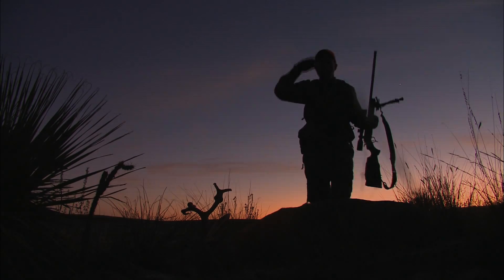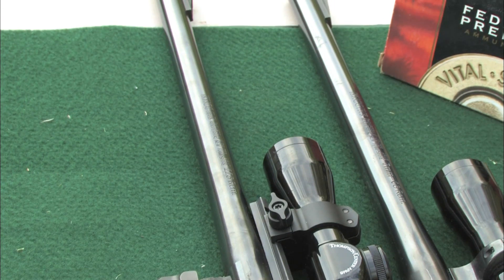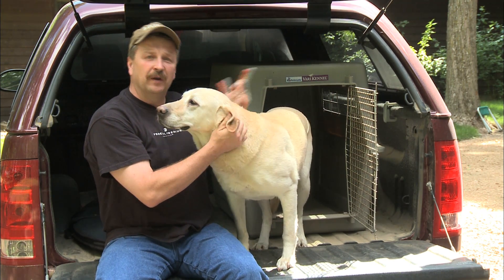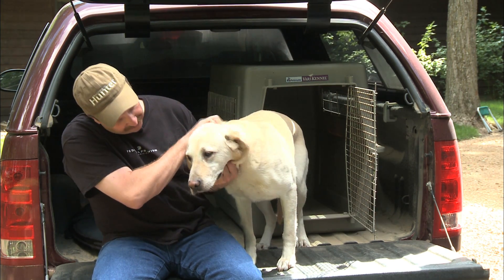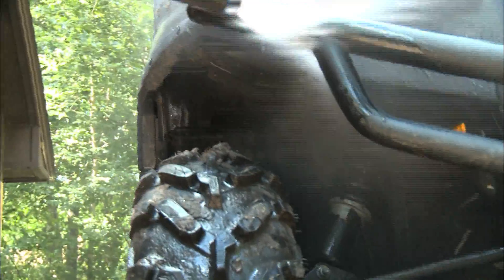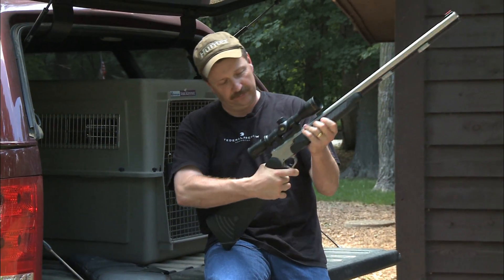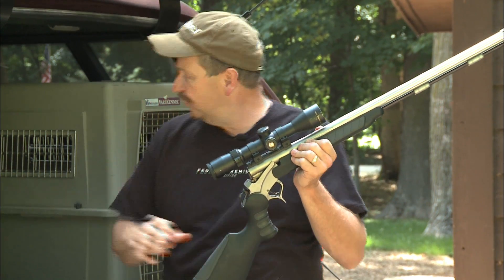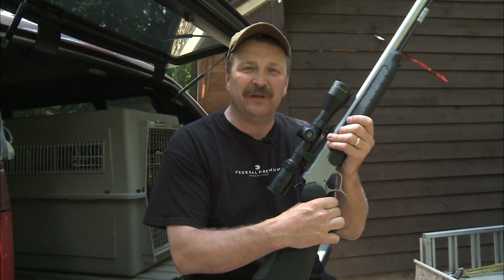Hunt Tip: Hunting Anticipation